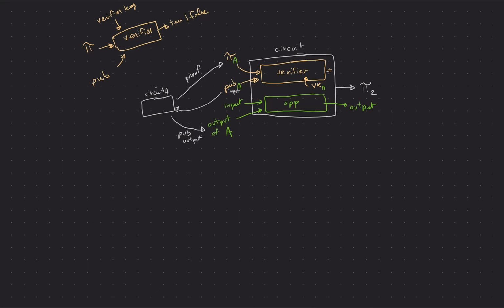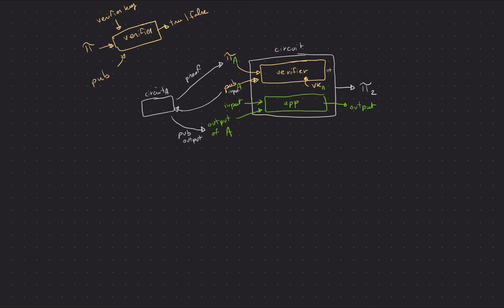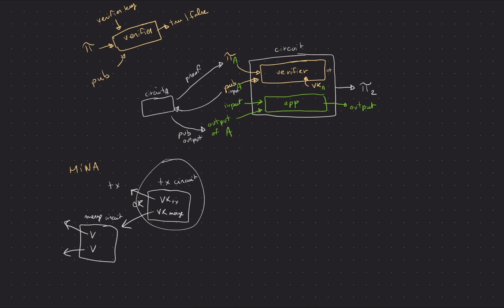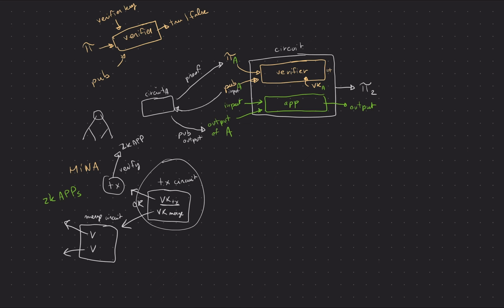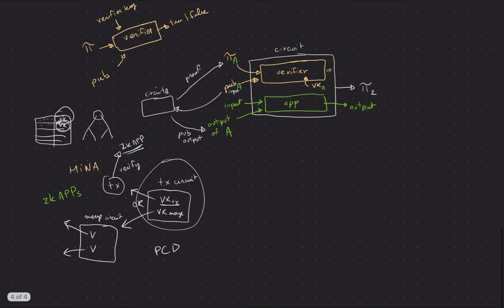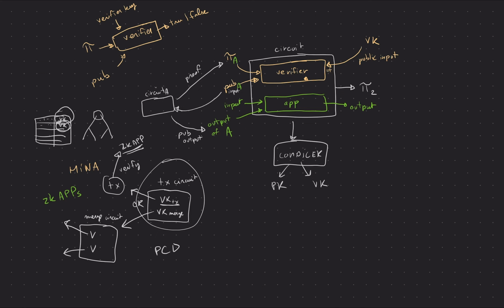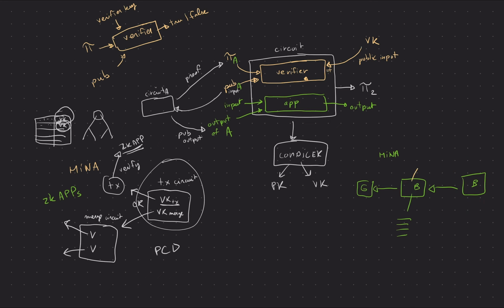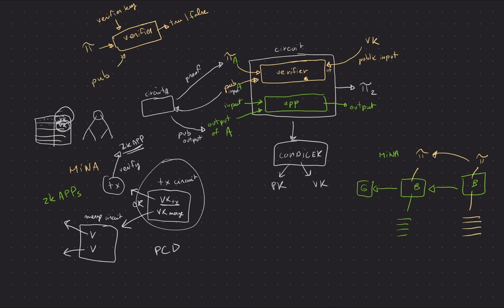Zero-knowledge proof composition and recursion. Part 5: PCD, IVC, and Mina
In this new series of video, following the series of videos on PLONK I introduce the different ideas and schemes behind proof composition and proof recursion. In this series of videos we will go through pre-proof recursion schemes like Sangria and Nova, and IVC/PCD schemes following the BCTV14 paper, and later the Halo paper.

This fifth video finalizes the introduction to the concepts of IVC, PCD, and gives some examples using the Mina cryptocurrency.

Timestamps

00:00 Intro
01:14 Mina transaction circuits and zkApps as an example for PCD
04:26 How is the verifier key hardcoded for recursion?
05:45 Mina blockchain circuit as an example of IVC
07:17 Recap and Outro